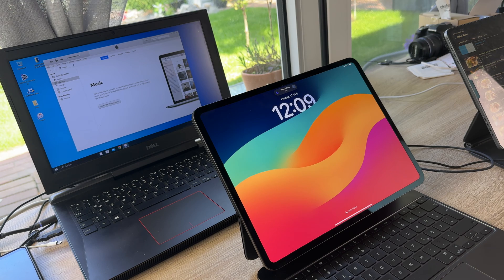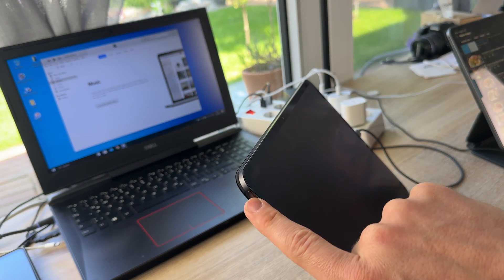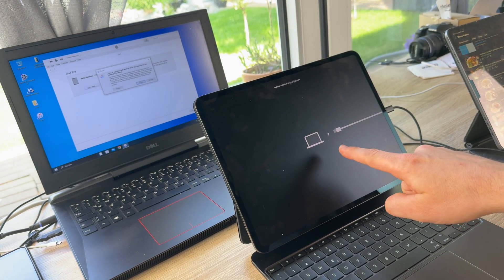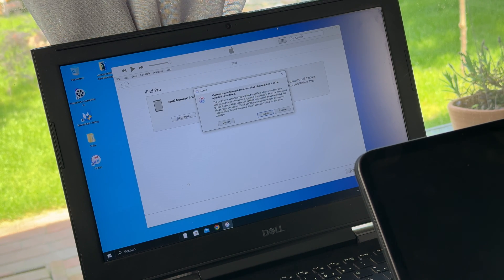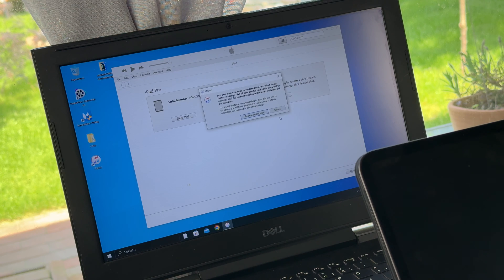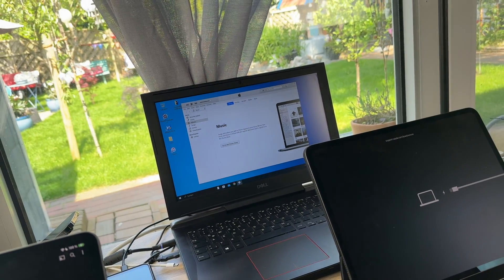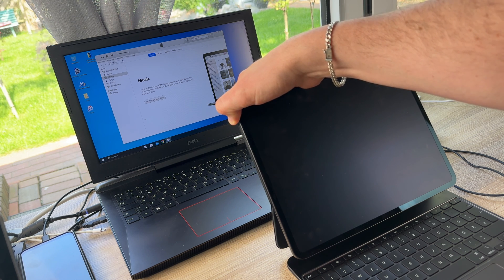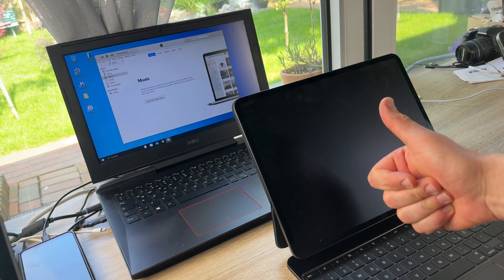How to put iPad Pro (2024, M4) into Recovery Mode in case of trouble (forgotten passcode etc.) DIY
WHY IPAD PRO — iPad Pro is the ultimate iPad experience in an impossibly thin and light design. Featuring the breakthrough Ultra Retina XDR display, outrageous performance from the M4 chip, superfast wireless connectivity,* and compatibility with Apple Pencil Pro.* Plus powerful productivity features in iPadOS.
13-INCH ULTRA RETINA XDR DISPLAY — Ultra Retina XDR delivers extreme brightness and contrast and exceptional color accuracy and features advanced technologies like ProMotion, P3 wide color, and True Tone.* Plus a nano-texture display glass option is available in 1TB and 2TB configurations.
PERFORMANCE AND STORAGE — Up to 10-core CPU in the M4 chip delivers powerful performance, while the 10‑core GPU provides blazing-fast graphics. And with all-day battery life, you can do anything you imagine on iPad Pro.* Up to 2TB of storage means you can store everything from apps to large files like 4K video.*
IPADOS + APPS — iPadOS makes iPad more productive, intuitive, and versatile. With iPadOS, run multiple apps at once, use Apple Pencil to write in any text field with Scribble, and edit and share photos.* Stage Manager makes multitasking easy with resizable, overlapping apps and external display support. iPad Pro comes with essential apps like Safari, Messages, and Keynote, with over a million more apps available on the App Store.
APPLE PENCIL AND MAGIC KEYBOARD FOR IPAD PRO — Apple Pencil Pro transforms iPad Pro into an immersive drawing canvas and the world’s best note‑taking device. Apple Pencil (USB-C) is also compatible with iPad Pro. Magic Keyboard for iPad Pro features a thin and light design, a great typing experience, and a built‑in glass trackpad with haptic feedback, while doubling as a protective cover for iPad.*
ADVANCED CAMERAS — iPad Pro features a landscape 12MP Ultra Wide front camera that supports Center Stage for videoconferencing or epic Portrait mode selfies. The 12MP Wide back camera with adaptive True Tone flash is great for capturing photos or 4K video with ProRes support. Four studio-quality microphones and a four-speaker audio system provide rich audio. And AR experiences are enhanced with the LiDAR Scanner to capture a depth map of any space.
CONNECTIVITY — Wi-Fi 6E gives you fast wireless connections.* Work from almost anywhere with quick transfers of photos, documents, and large video files. Connect to external displays, drives, and more using the USB-C connector with support for Thunderbolt / USB 4.

Sincerely yours,

pduesp